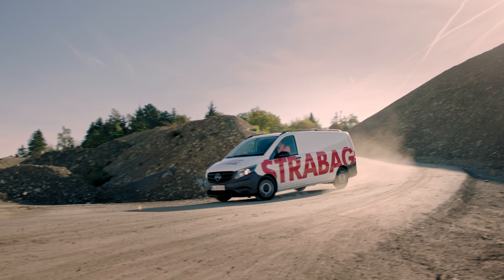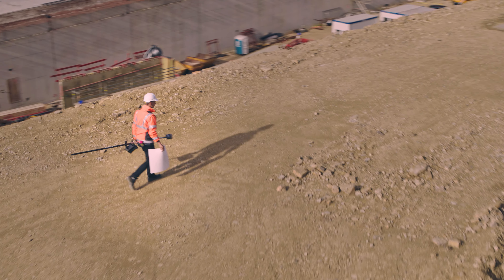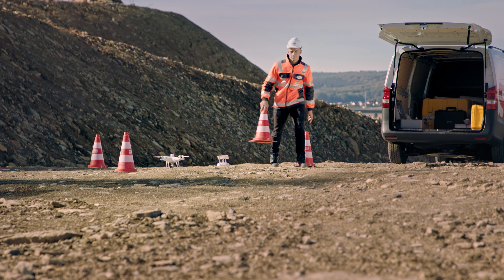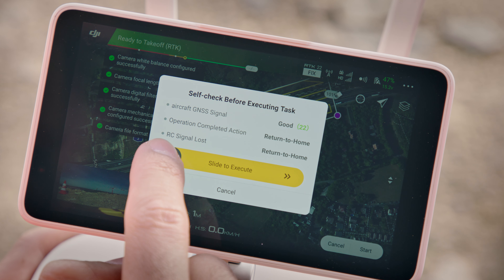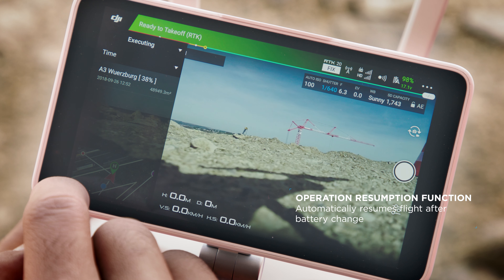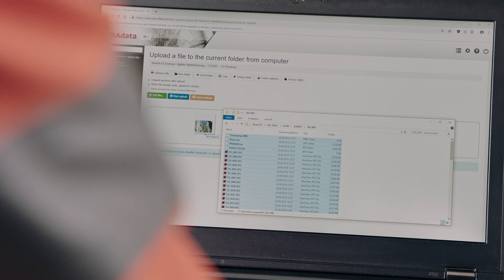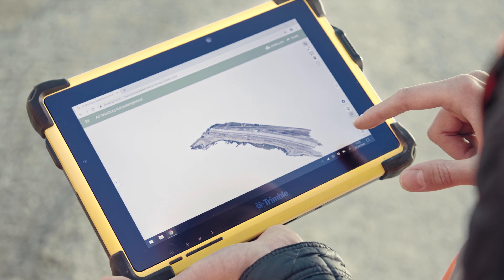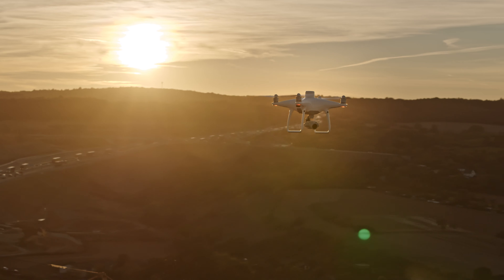DJI D-RTK 2 GNSS - Strabag P4R Case